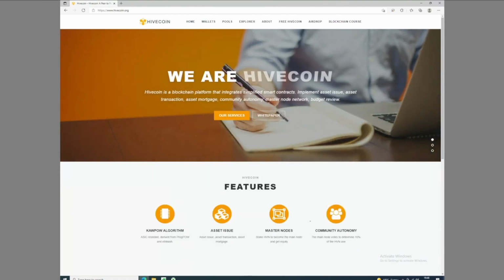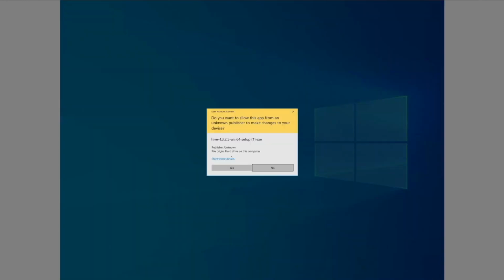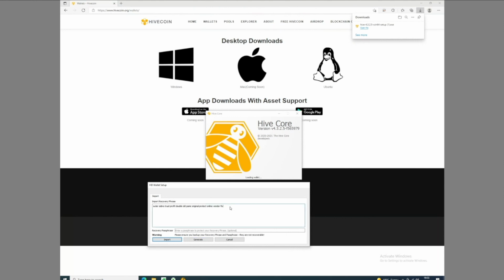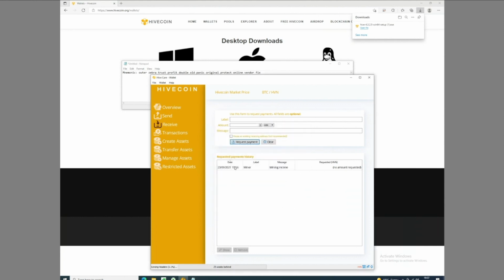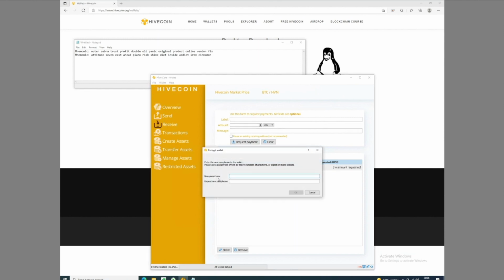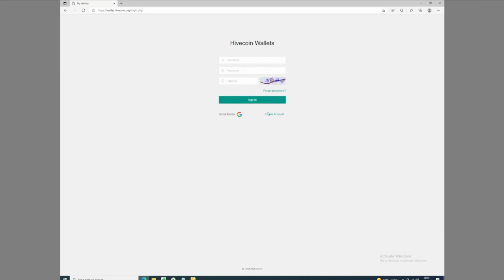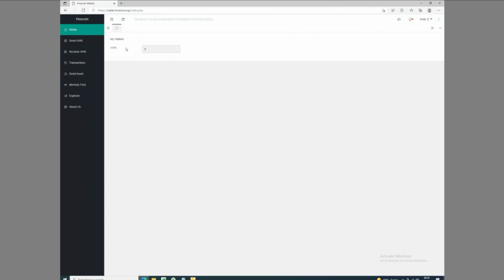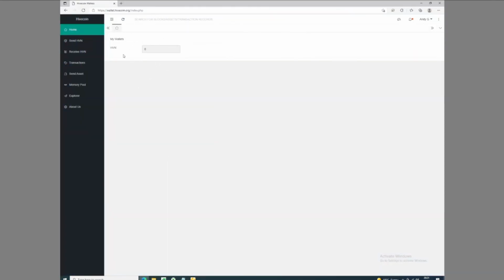HiveCoin Blockchain How To - Setup GUI Wallet and Web Wallet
How To tutorial on setting up a HiveCoin wallet, both GUI and Web Wallet. I will go through some of the more common mistakes that people make when setting up a wallet.

This video will also talk about potential issues and how to avoid them.

We're going to start with the setup of the GUI wallet, how to back it up and how to restore it.

We will also touch on the setup of a web wallet and the integration of your previous GUI wallet into the web wallet.

Hope you'll enjoy the video, don't forget to come back for more.